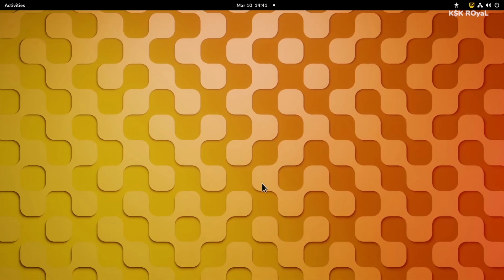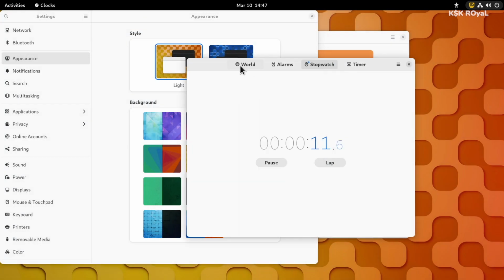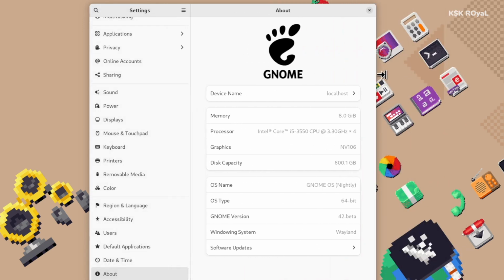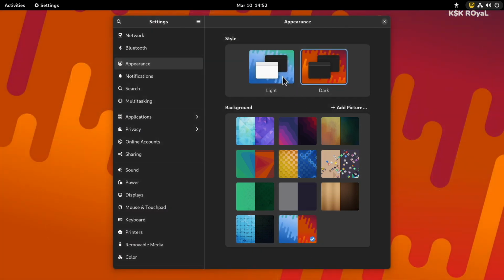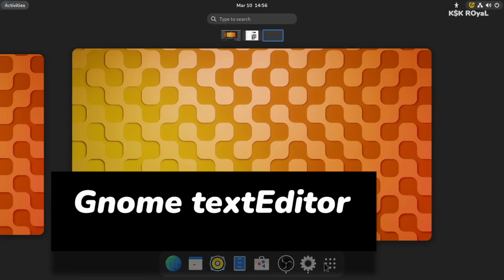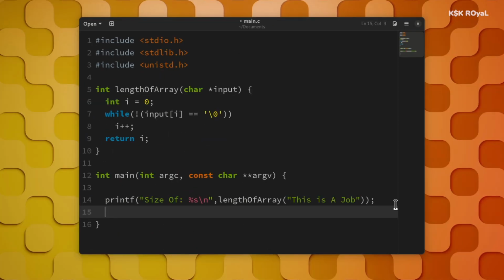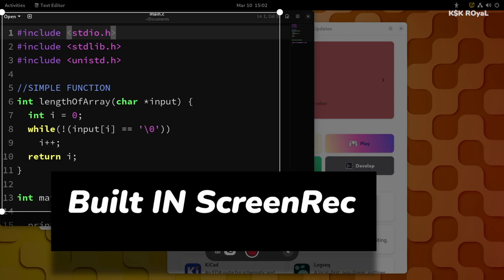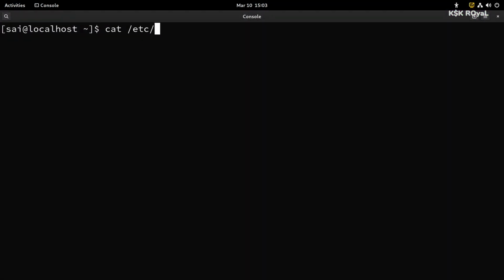GNOME 42 is AWESOME | Top New Features Of GNOME 42 (2022)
WOW - GNOME 42 is AWESOME. GNOME Team has finally announced the Gnome42 & the release date is scheduled on March 23, 2022.  Gnome 42 will be the first release for 2022. This release brings an exciting new improvements, features and changes that include all new dark style theme,  UI Updates, revamped Settings, Dynamic Wallpapers, new ScreenShotUI and screen recorder, and more.

I have installed Gnome Nightly on my desktop which comes with the Gnome 42 Beta.  In this video, i am going to talk everything about this brand new update of the Gnome Desktop. So, watch this video until an end.

     More
    Videos

    Previous
      Videos

   Mere Sai